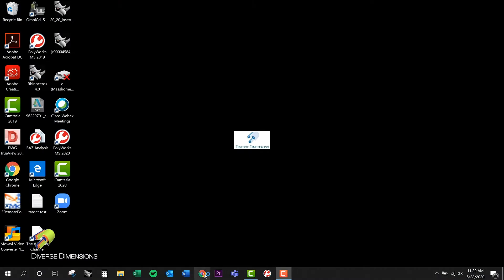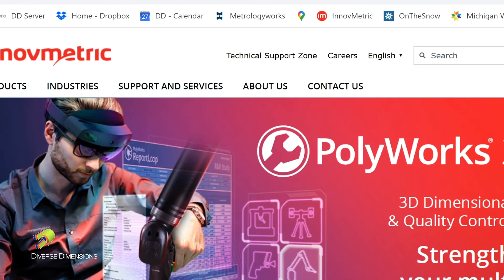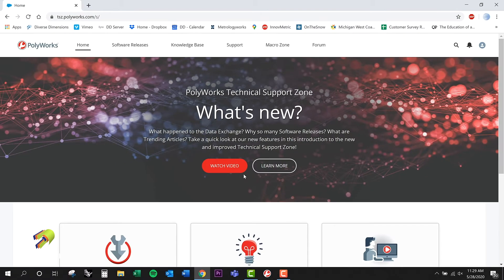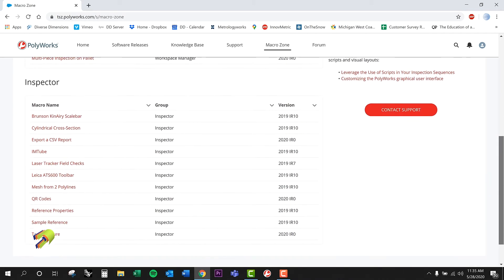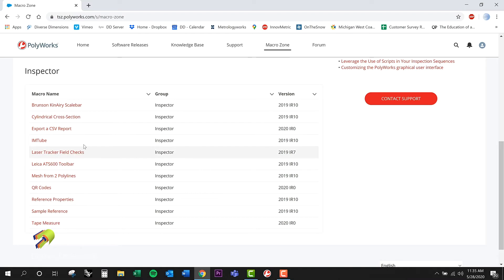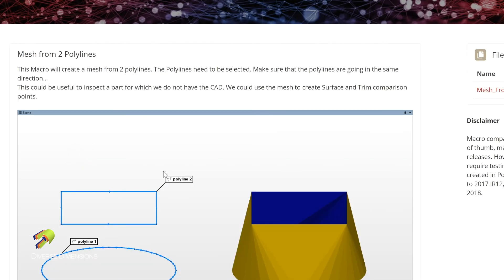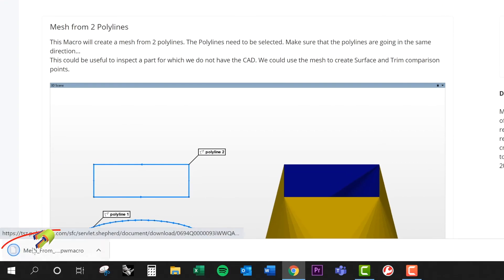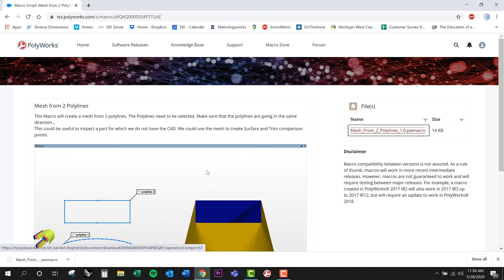PolyWorks: Navigate to Macro Zone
This PolyWorks training video will explain how to navigate to Innovmetric's website and then specifically to the Macro Zone in the Technical Support Zone.